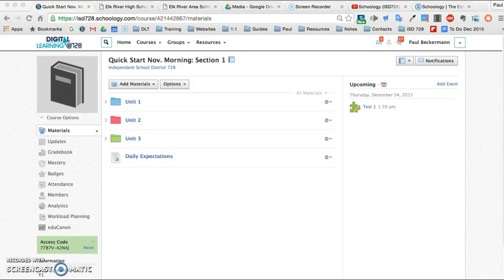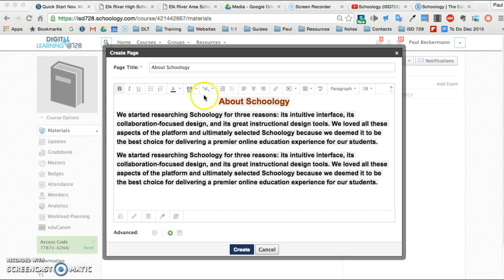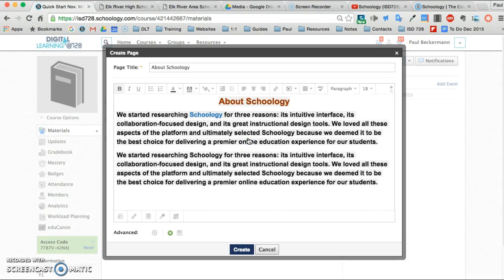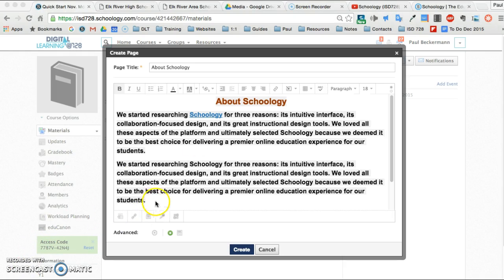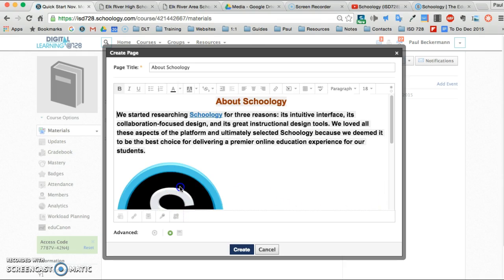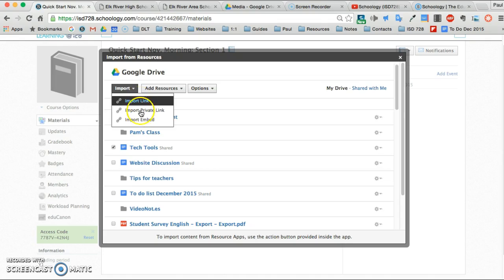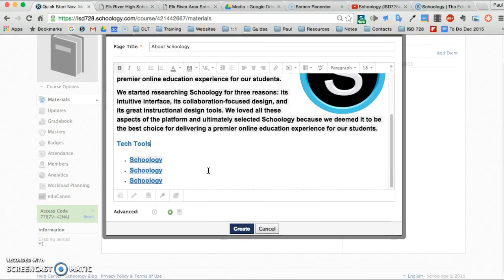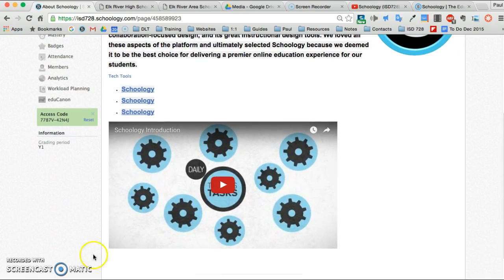Schoology: Add a Page